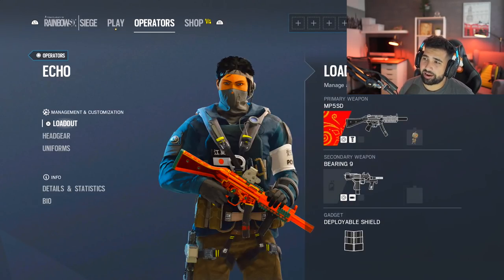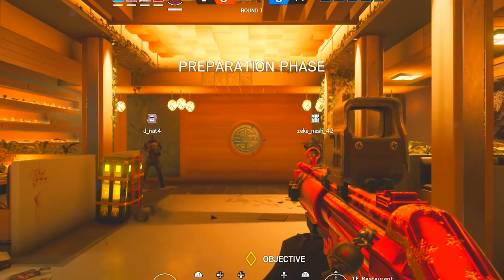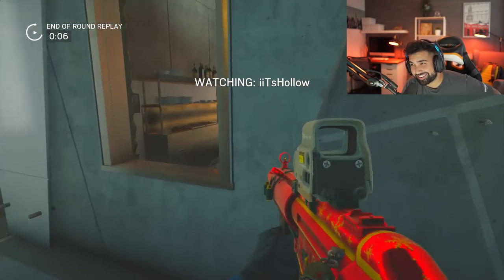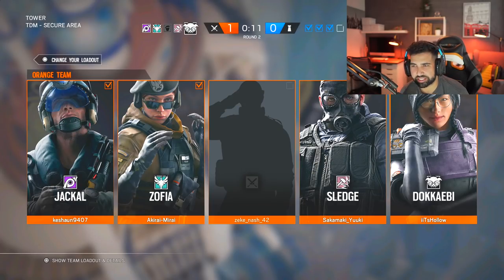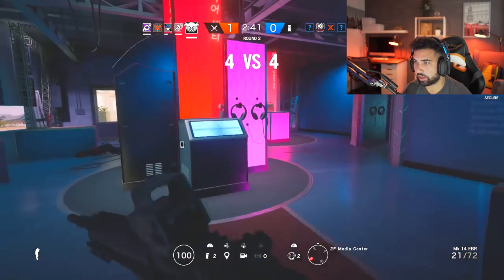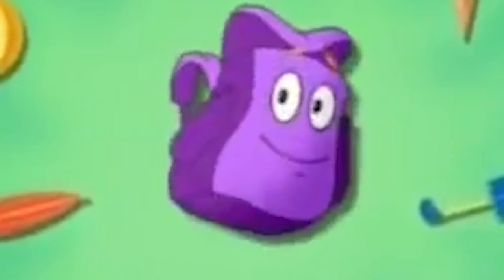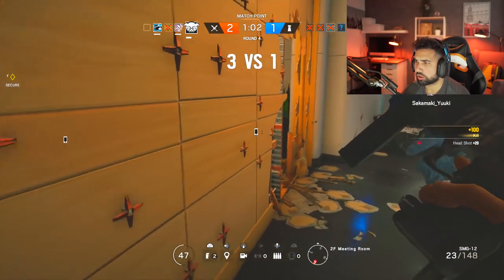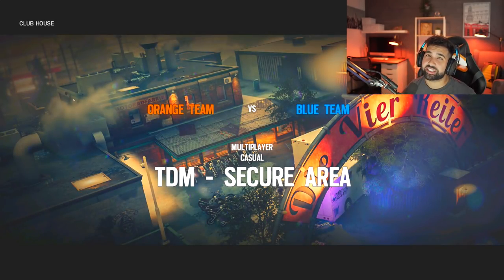My first time using ECHO..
Rainbow Six Siege First Time Using ECHO ..!How did this actually happen !? lol

About HollowPoiint

EVERYTHING I use to GAME:
▶Kontrol Freek:
▶SCUF Gaming:
6800 SW 40th St #282

♬ Music ♬
➞Title:
➞Artist: